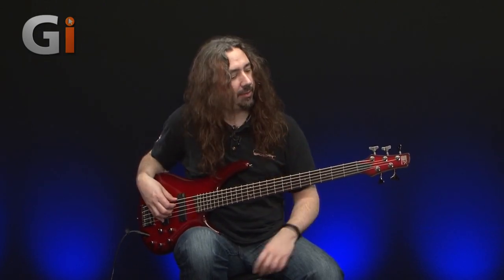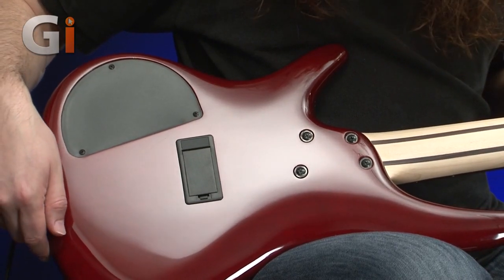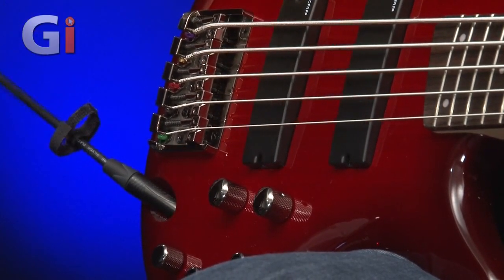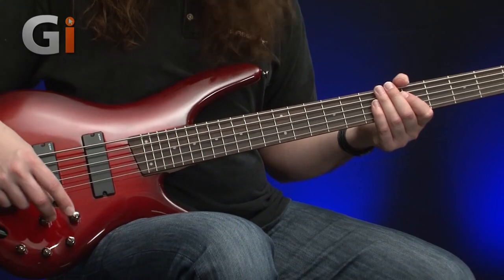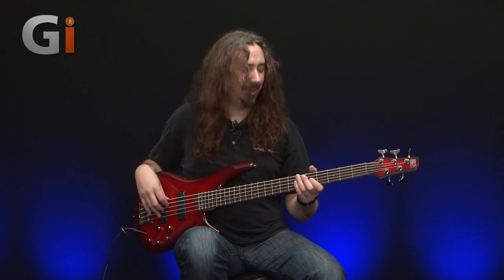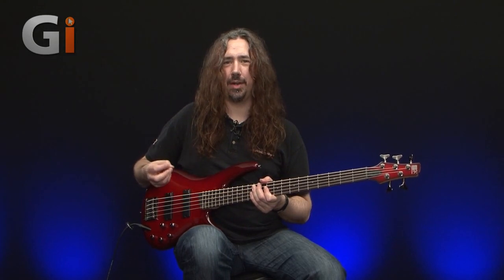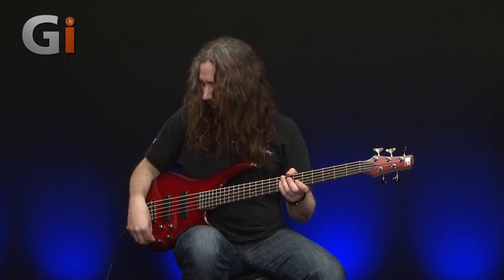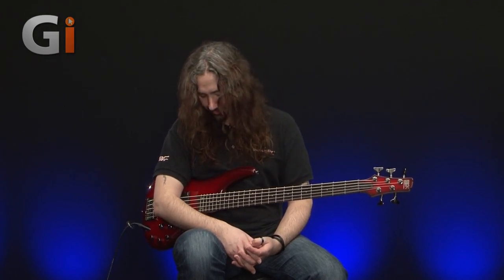Ibanez SR375 BBS Bass Review | Guitar Interactive Magazine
Review of the Ibanez SR375 BBS Bass Guitar.

This review featured in Issue 25 of Guitar Interactive Magazine subscirbe online for updates of our latest online magazine releases!